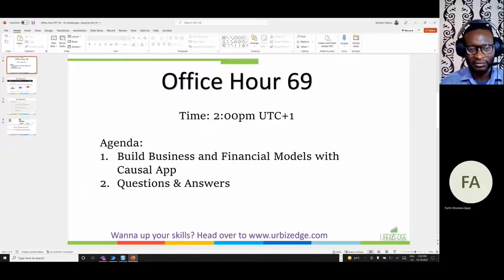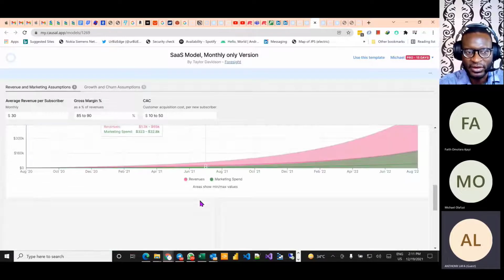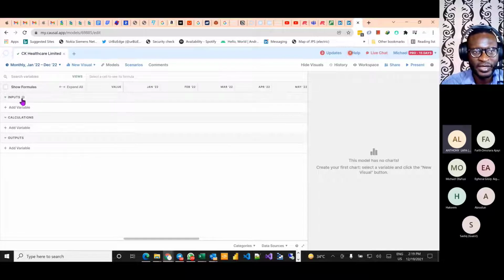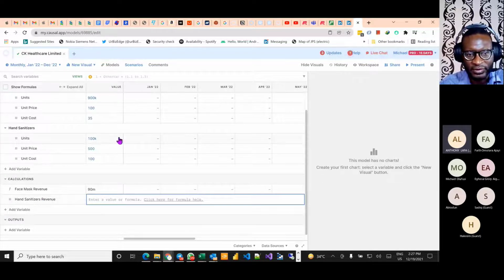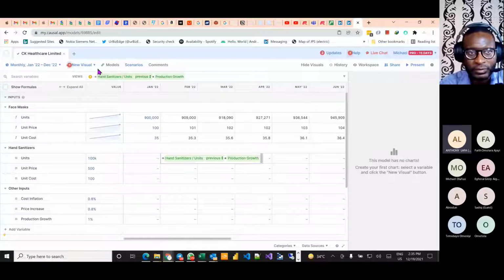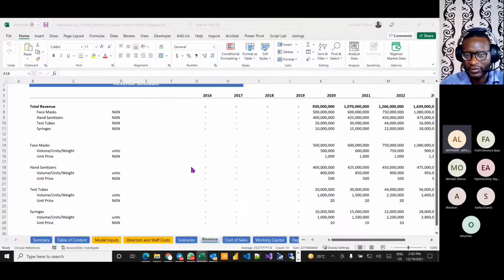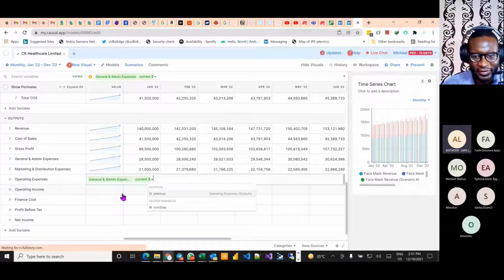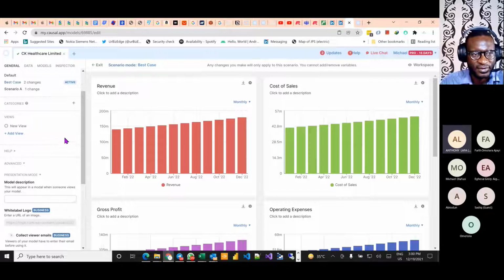Financial Modeling Office Hour 69: Build Business and Financial Models with Causal App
Details
Agenda:
1. TBuild Business and Financial Models with Causal App | Michael Olafusi
2. Plenty Q&A

Profile:
Michael Olafusi is a Financial Modeler and Business Data Analysis specialist. He is a certified Advanced Financial Modeler (AFM), a chartered stockbroker in Nigeria and member of UK CISI. He is a 7x Microsoft MVP (most valuable professional). It is the highest recognition in the Microsoft gives an industry expert. He is also a Microsoft Certified Trainer with MCSA BI Reporting, MOS Excel 2013 and MOS Excel 2010 Expert professional certifications. Prior to becoming a full-time consultant, he worked as the Service Delivery Manager for 21st Century Technologies, Business and MIS analyst for Comviva – Airtel Africa CRBT Operations, and as a BSS Engineer for Nokia Siemens Networks.

He has been trading stocks since 2006 and actively participates in the Nigerian and US stocks market. He has built tools around the financial markets and has worked on an return driver model for a foreign hedge fund using Bloomberg Terminal APIs, Excel VBA and stochastic models. He has done several financial and data analysis projects/trainings for Telecommunications companies, Oil and Gas companies, FMCG companies, Financial Services companies, Health Services companies, Aviation companies and NGOs across the globe.

Michael is a professional speaker and trainer. He has a Master in Financial Engineering (MScFE) from WQU, an MBA from University of Nicosia, Cyprus, a B.Eng in Electrical Electronics from Federal University of Technology Akure and a Diploma in Stress Management from Stonebridge Associated Colleges, UK.